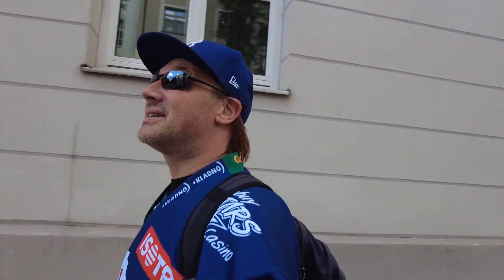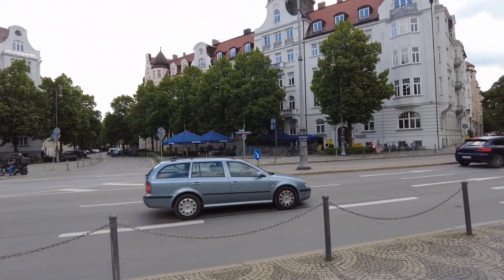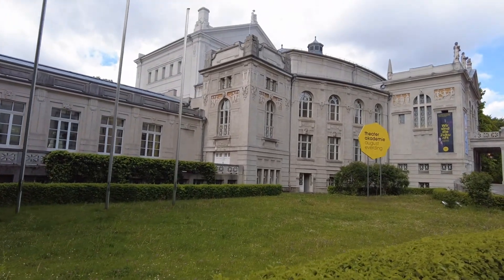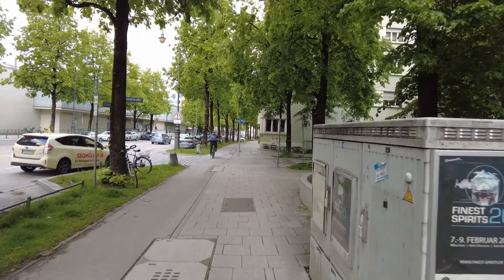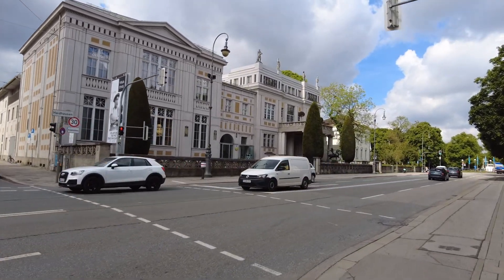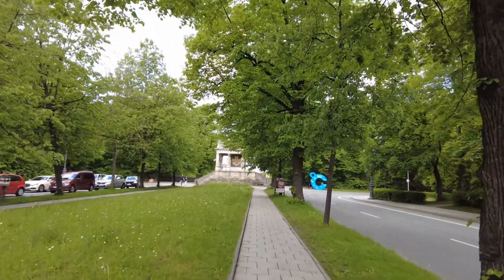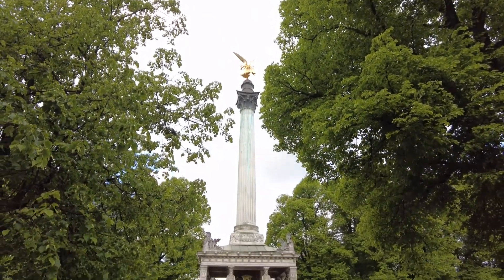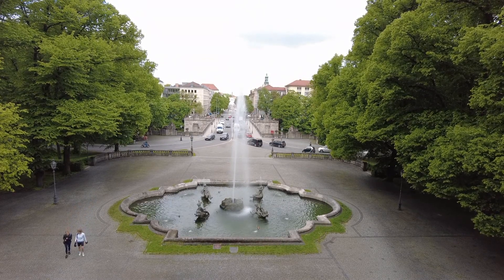Scenic Walk München, Prinzregentenplatz to Friedensengel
On the day where I then ended walking the Marathon distance, I just started with a normal walking and filming in the beautiful city of Munich. Stage 1 took me in the Quarter of Bogenhausen from Prinzregentenplatz all the way to the Friedensengel.